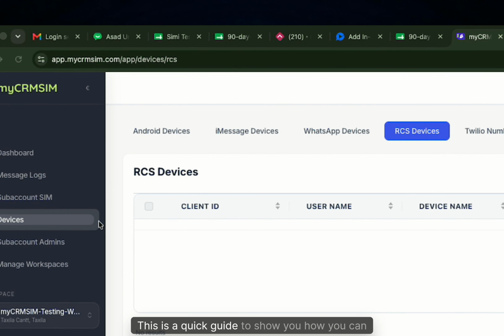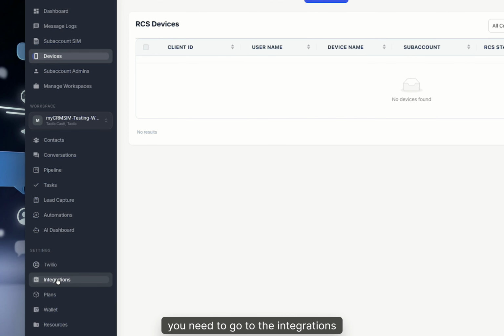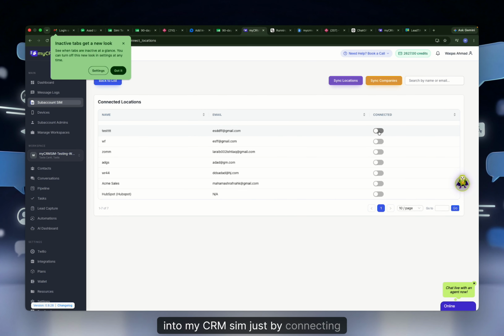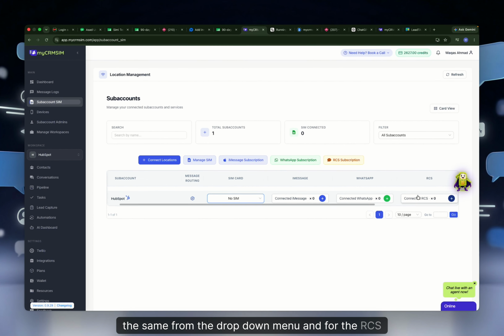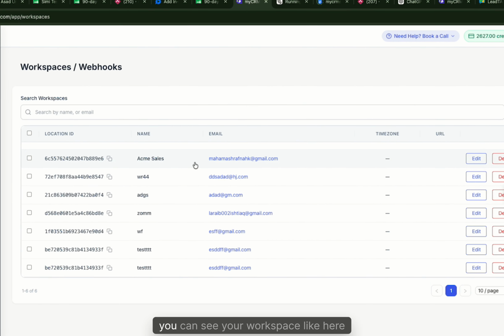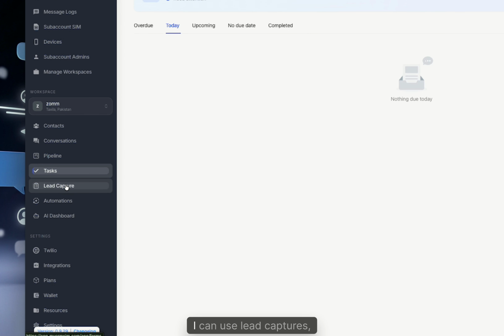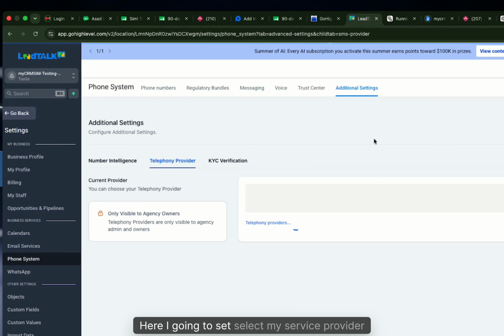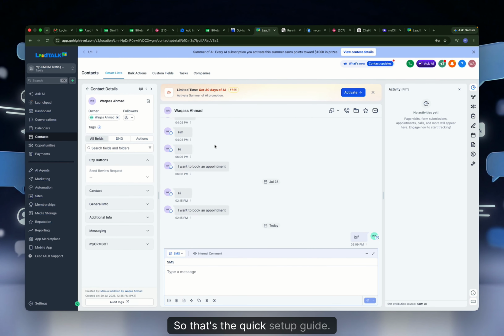myCRMSIM Quick Start Guide: Set Up & Send Your First Message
Brand new to myCRMSIM? This quick start guide walks you through the whole setup — adding your device, connecting your integration, syncing sub-accounts and sending your first message.

In this support tutorial we cover:
• Adding your device (Android/SMS, iMessage, WhatsApp or RCS)
• Connecting an integration like HighLevel or HubSpot
• Syncing locations / companies into Sub Account SIM
• Assigning a device and setting message routing priority
• Creating your own workspace if you don't use a third-party CRM
• Sending messages from myCRMSIM or straight from HighLevel